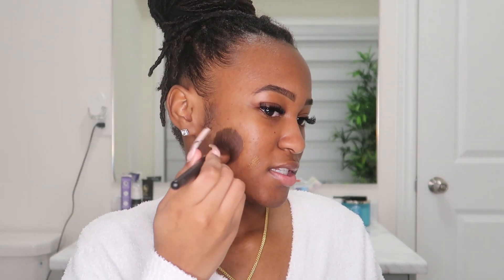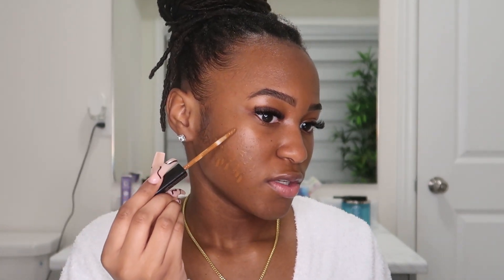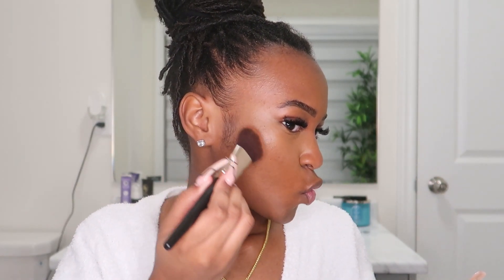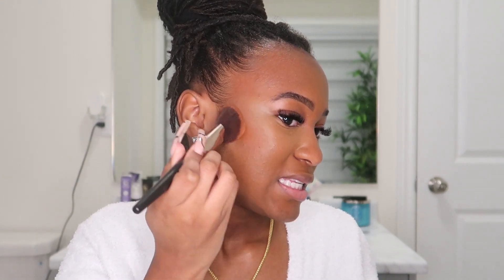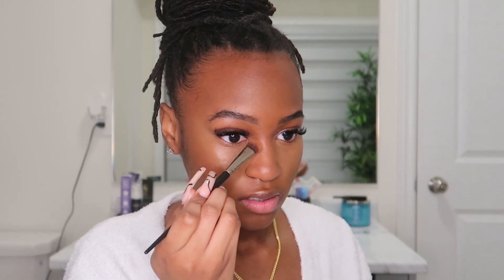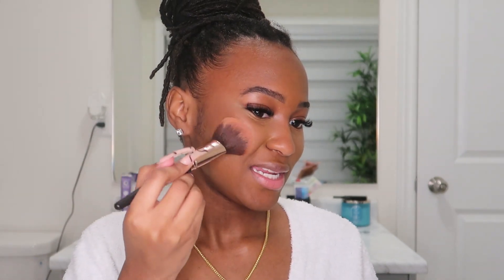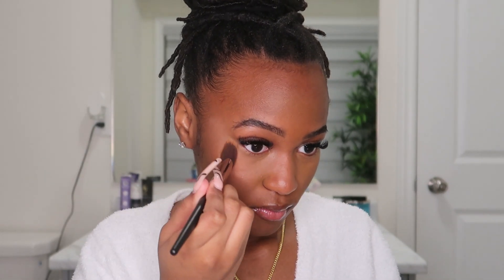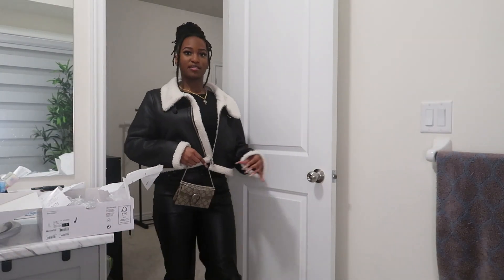Chit-Chat Get Ready With Me🤍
How did I mess up my own birthday… it’s OCTOBER 29th!!😩 Anywayyy Chit-Chat GRWM💗Let me know how you like these kinds of videos.